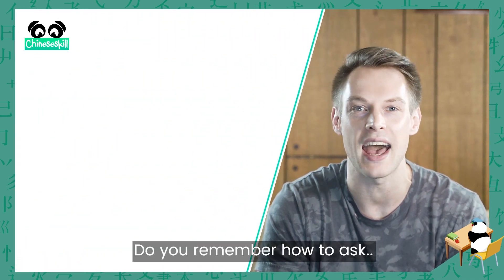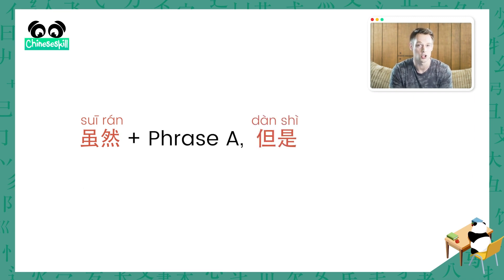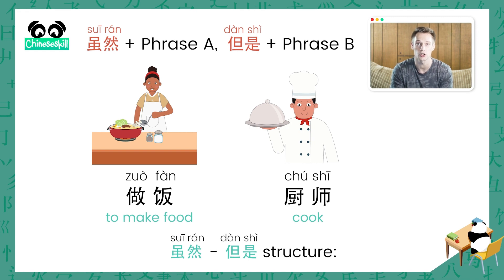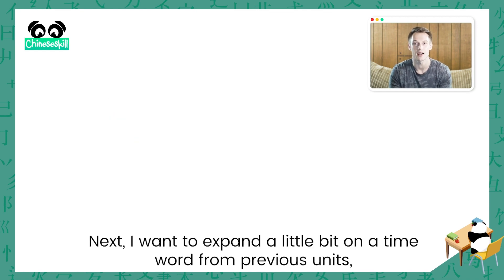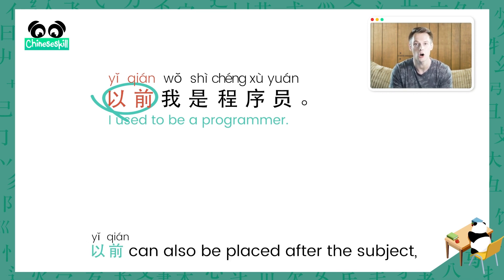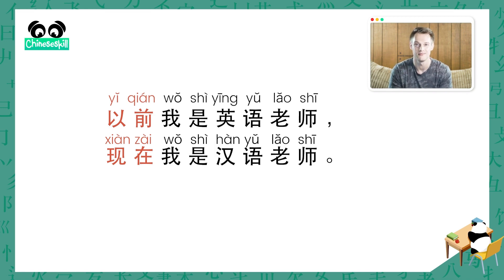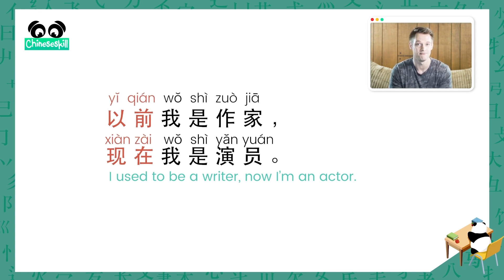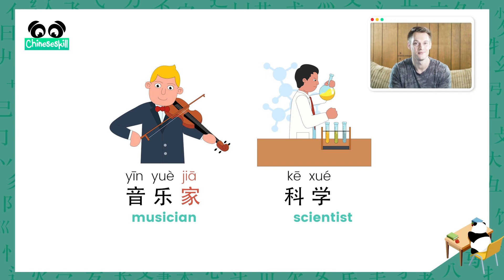Describing Profession | EASY Mandarin Lessons for Beginners | ChineseSkill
Learn more about professions and a few more basic grammar structures. In this unit, Kyle will cover how to draw the contrast between what someone likes to do and their job and more.

» About ChineseSkill:
ChineseSkill is a one-stop-shop Mandarin Chinese learning platform built by real Chinese teachers. Join us to learn Chinese characters, vocabulary, grammar, conversations, Chinese culture, and social etiquette.

This video corresponds to Unit 30 "Profession 2" in the ChineseSkill app.

Chapters
00:00  Intro
00:10  Profession and Hobbie
02:20 Time word 以前
03:50  More occupations

» Learn Chinese with awesome grammar tips in every unit! For lessons with practice questions, dialogue practice, speaking practice, and full class notes, please download the ChineseSkill app, available on iOS and Android.

» Wanna learn more daily conversational Chinese or Chinese internet slang terms?

» READY to START learning Chinese?